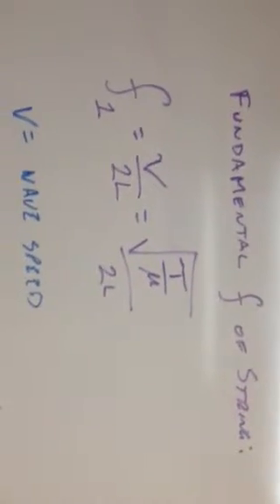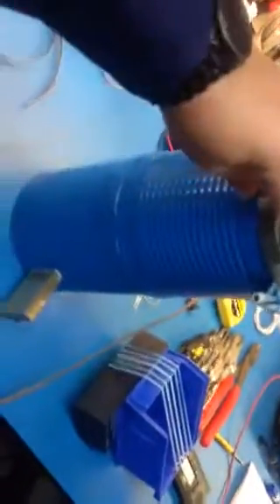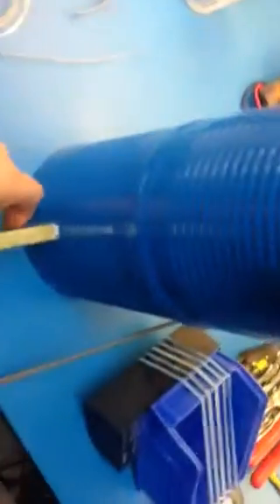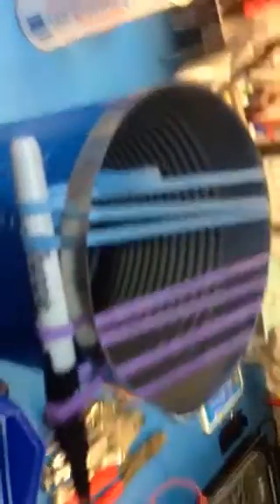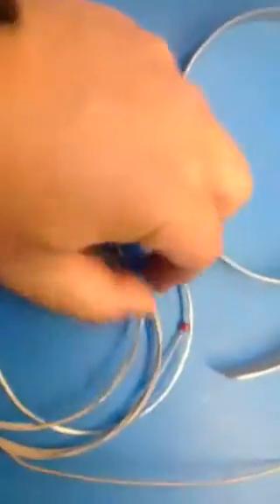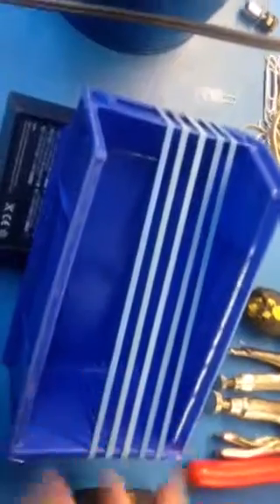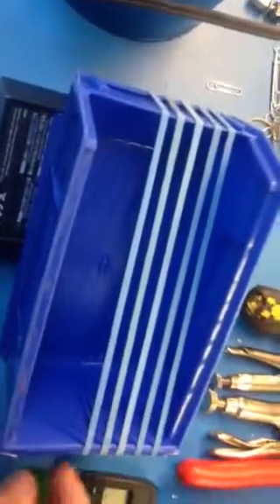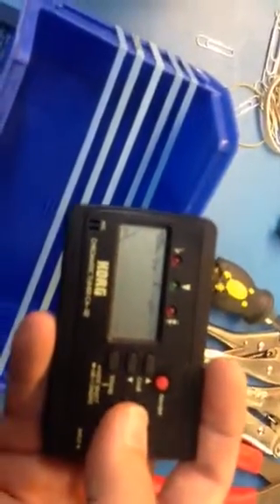Engr 100 - final instrument prez 1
Overview of designs